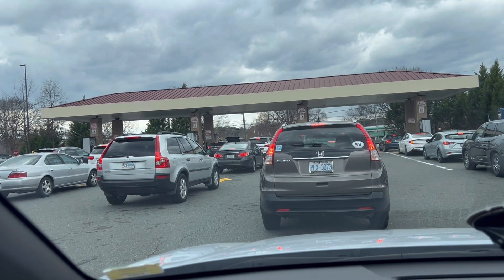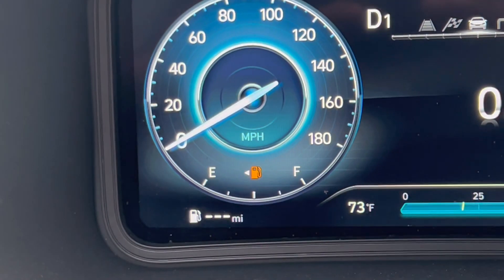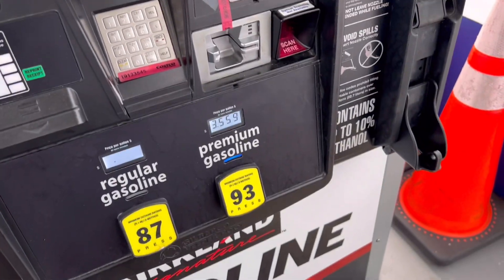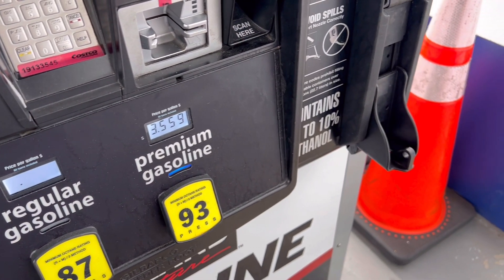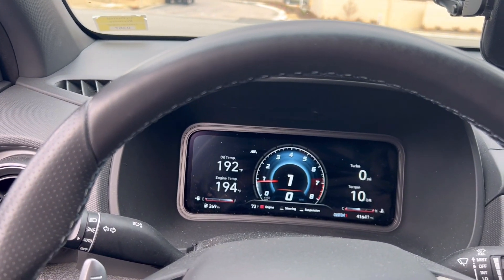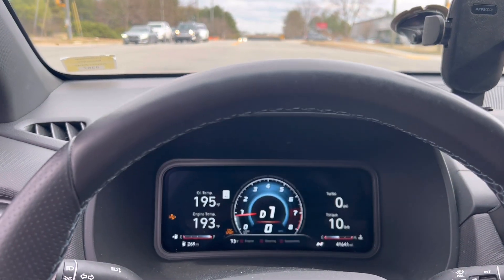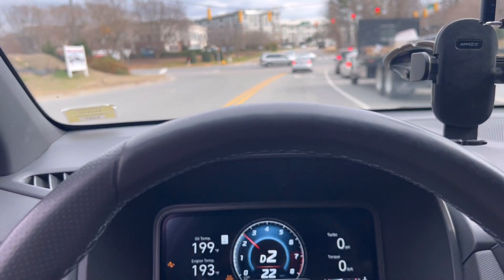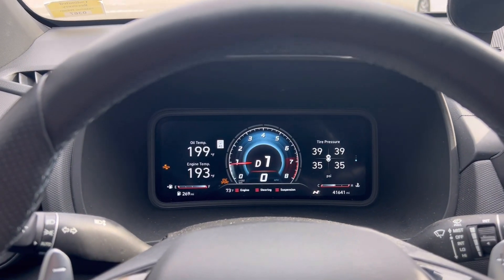BEST Traction setup for your Hyundai N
I hope that you find this video useful if you have a Hyundai N model. Here are the links for the motor mounts and bushings.